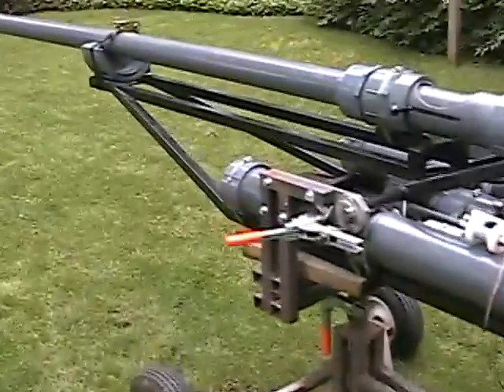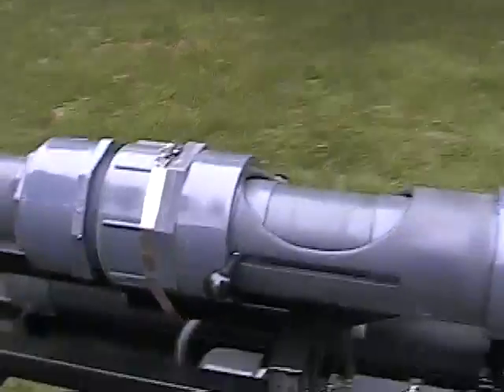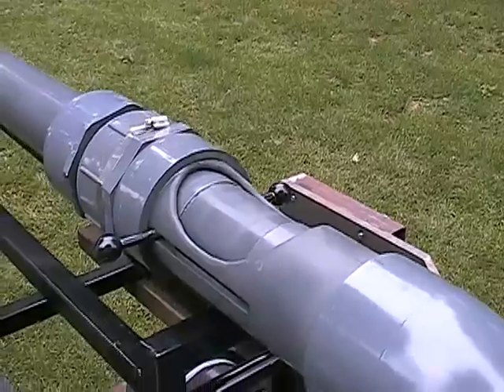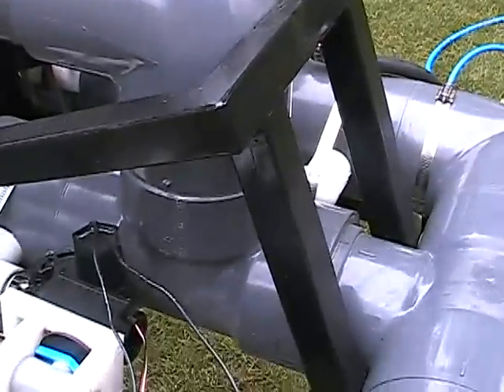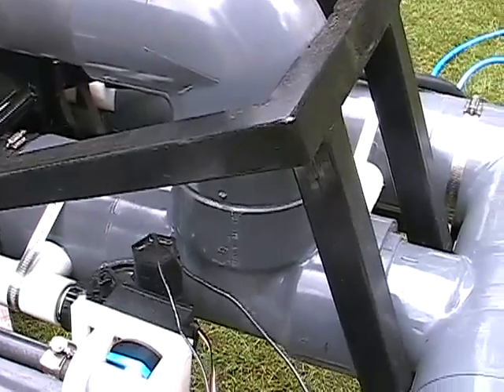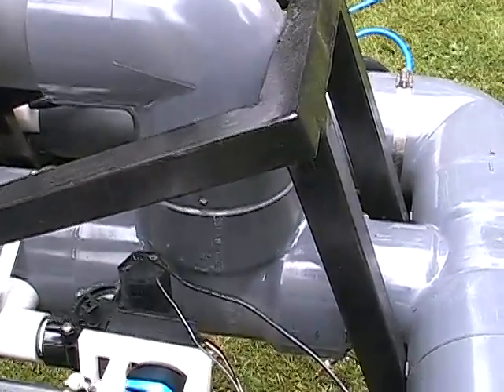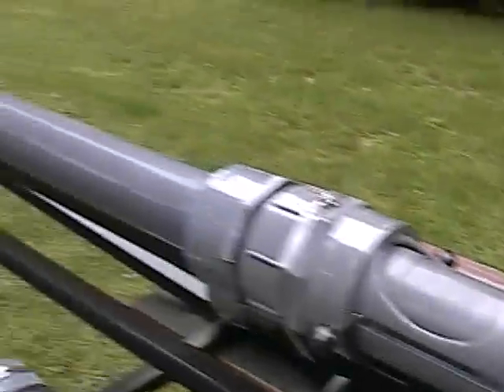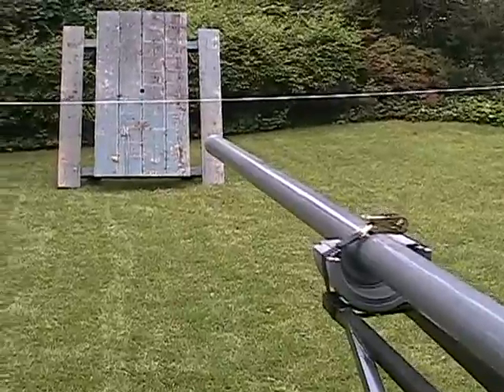first full test